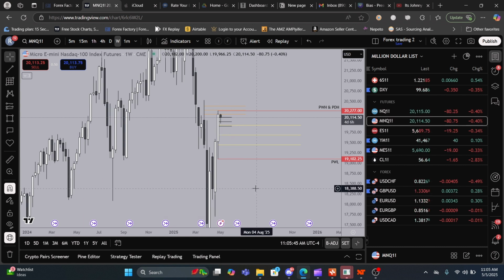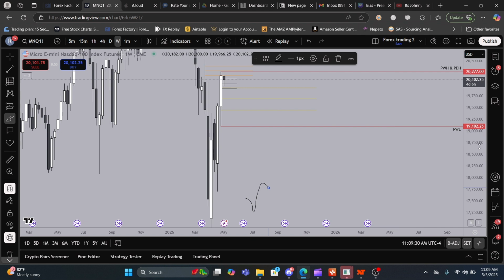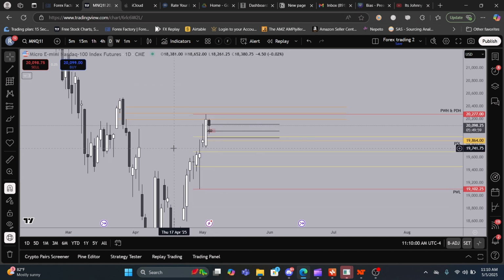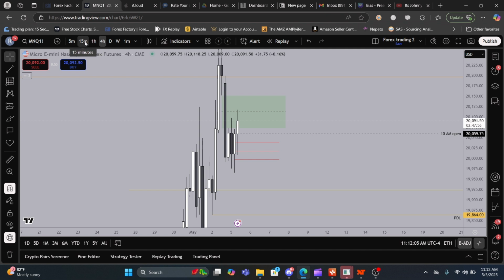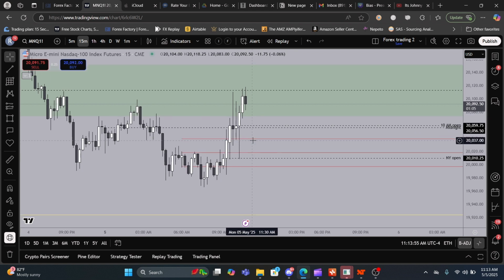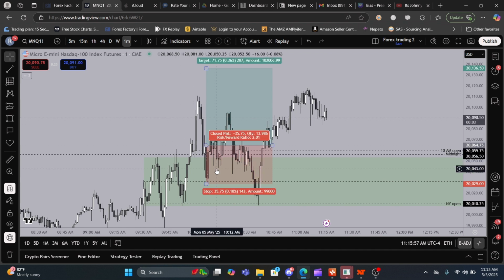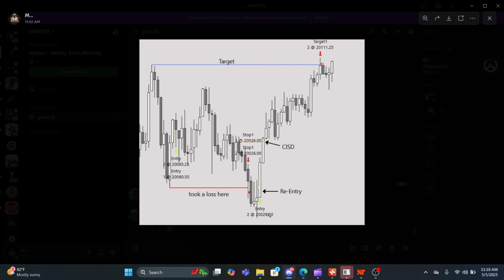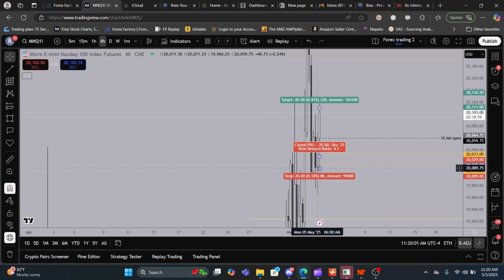I made 4x my risk using this simple 10AM 4H PO3 Setup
In this trade recap, I breakdown how I made 4R using a clean 10AM PO3 setup with higher timeframe bias from the Daily and 4H. No guessing. No confusion. Just time, structure, and execution.

If you're tired of overanalyzing or chasing trades, this is the type of setup you need to start looking for.

In this video you'll learn:

- How to time the 10AM entry window with precision
- How I framed the 4H PO3 for directional bias
- The exact moment I pulled the trigger—and why

Use the following link to follow me on X, Tiktok, and also join the free Precise Price community on discord to stay on top of the trades I take, my bias, and more awesome information